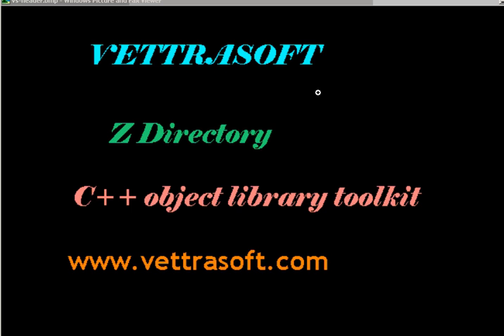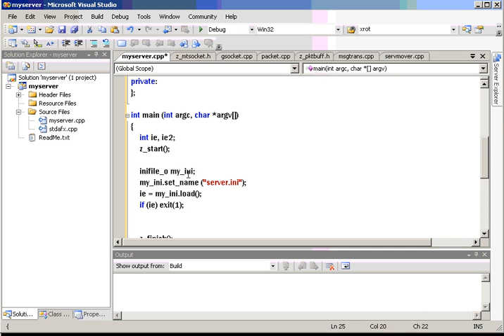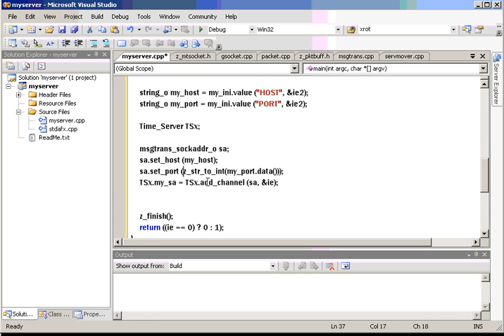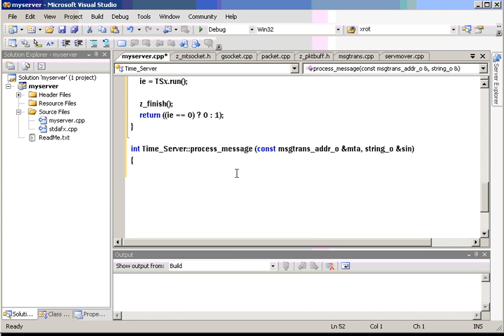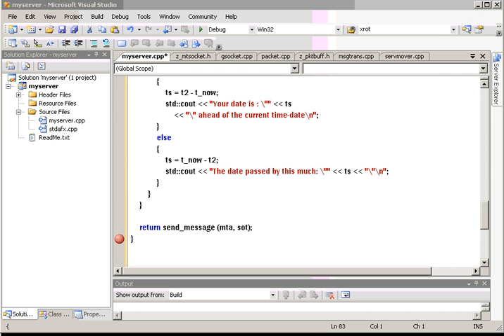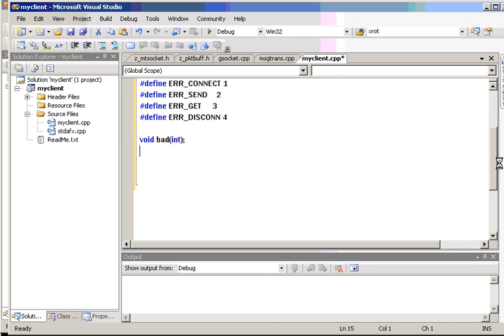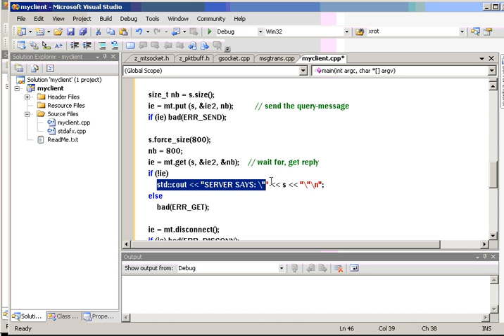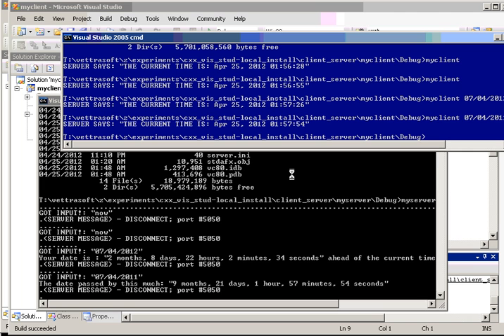[ZDir-C++ #4]: write C++ client & server programs (with cool time & date ops.) using the Z DIrectory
Client-server architecture: This video shows how to create a server program, as well as a client to connect to it, using the Z Directory C++ object toolkit library (available With the Z Directory you should be able to write your own server in C++ in under 30 minutes.